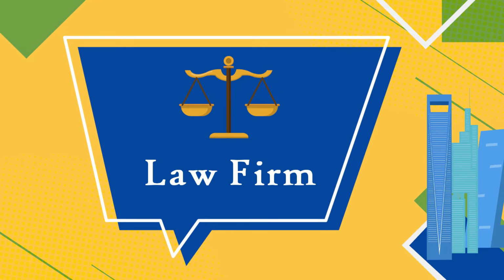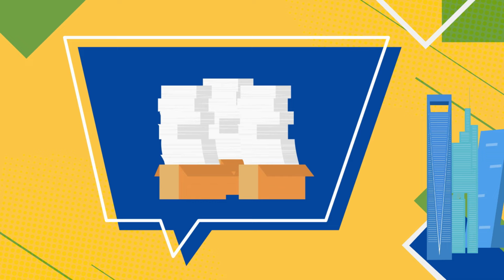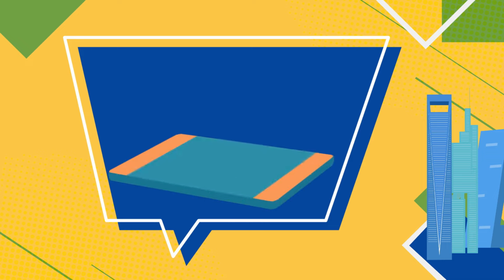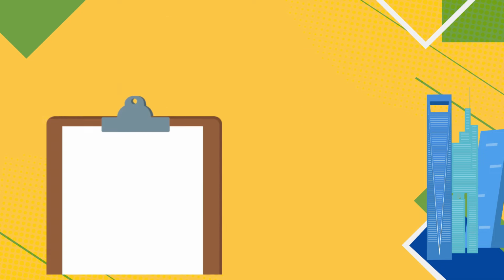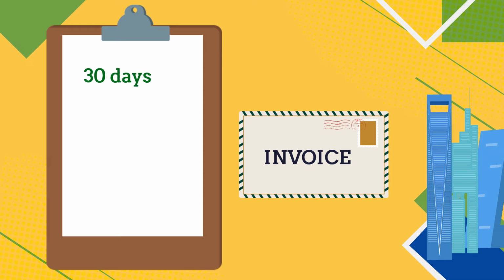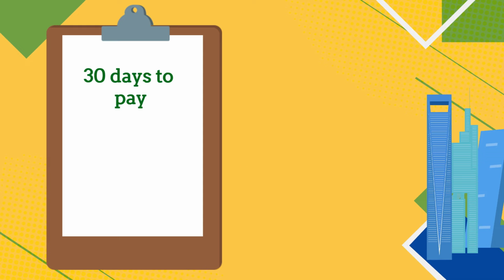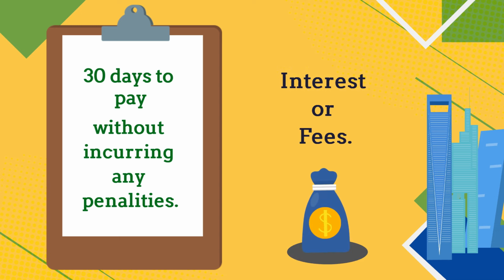What Does an Accounts Payable Specialist Do In Their Job?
If you’re thinking about applying for a job in accounts payable, you may be wondering what exactly an Accounts Payable Specialist does on a day-to-day basis?